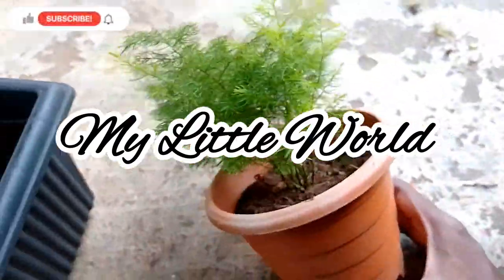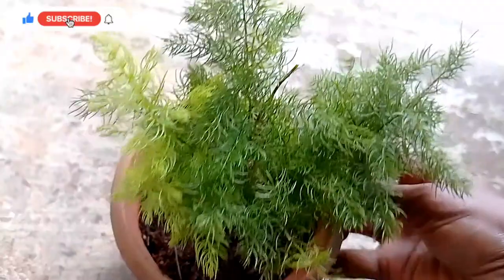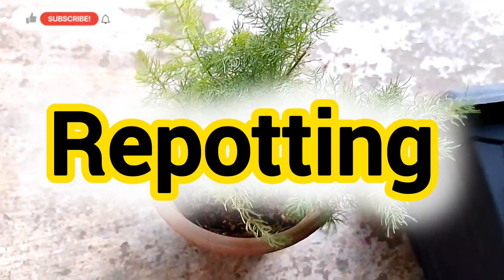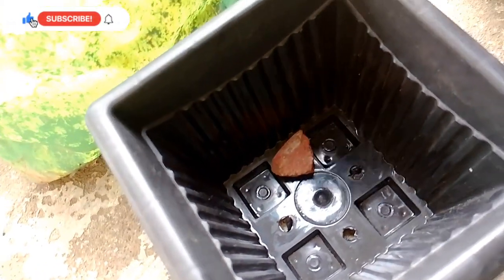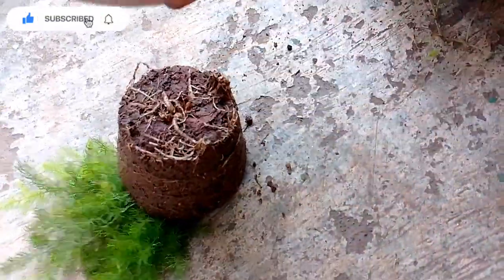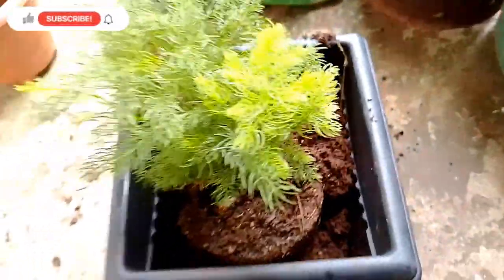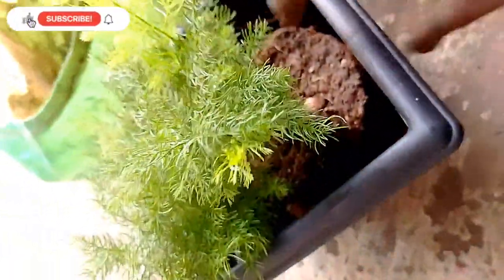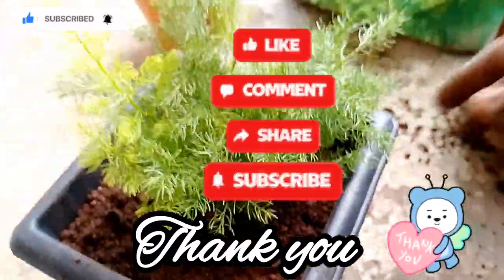Fern | Asparagus Fern - how to care propagate and repotting - My Little World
For more terrace garden ideas video like giving below

மீன் அமிலம் | நன்மைகள் | பயன்படுத்தும் முறைகள் | விட்டில் தயாரிப்பது எப்படி - மாடித் தோட்டம்

மாடி தோட்டத்தில் செடி முருங்கை வளர்ப்பு | Seed from harvest murukai plant in terrace garden 👇

Fish amino acid fertilizer & pesticides 👇o

வெள்ளை கத்திரிக்காய் வளர்ப்பு விதை முதல் அறுவடை வரை தமிழ் | white Brinjal plant from seed - harvest 👇

குடைமிளகாய் செடி வளர்ப்பு | விதை முதல் அறுவடை வரை | தமிழ் |  How to grow Capsicum | Seed to harvest 👇

செடி அவரை விதை முதல் அறுவடை வரை | மாடிதோட்டம் | How to grow LabLab Beans from seed to harvest 👇

நாட்டு சிகப்பு வெண்டை விதைப்பு முதல் அறுவடை வரை தமிழ் | Red colour ladies finger (okra)Seed-Harvest 👇

செடி வளர்க்கும் முறை பற்றி தெரிய வேண்டிய 5 விஷயங்கள் / Basic 5 Things to Know About Plant Growing 👇